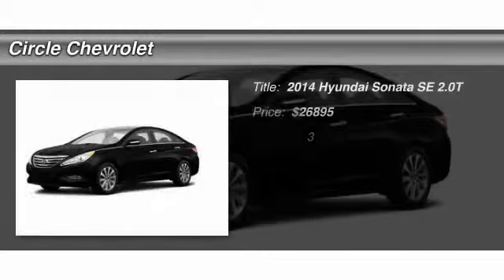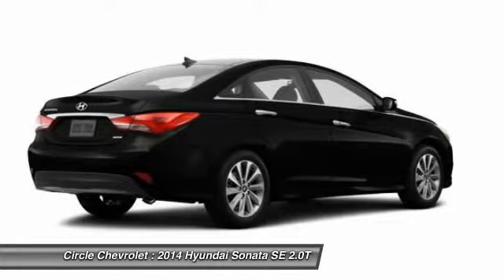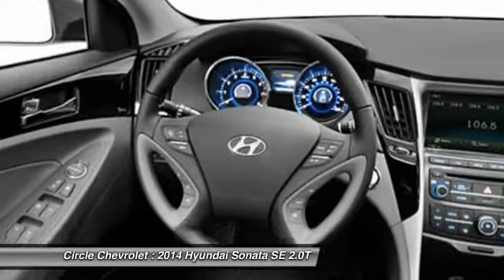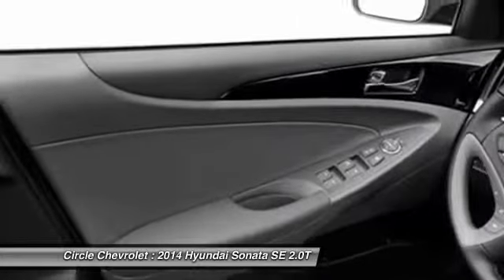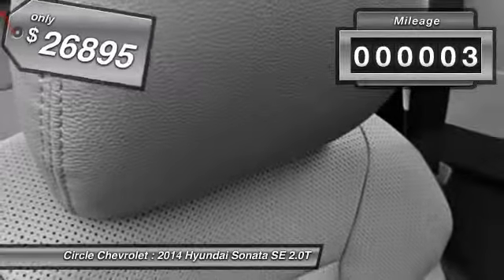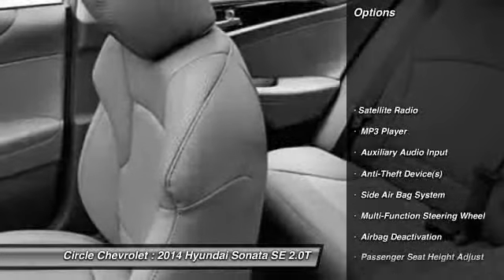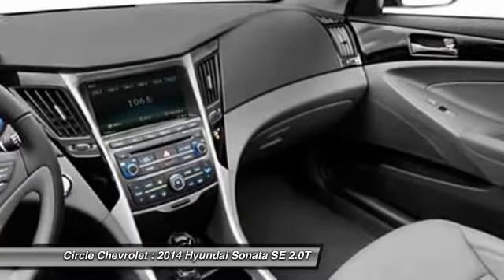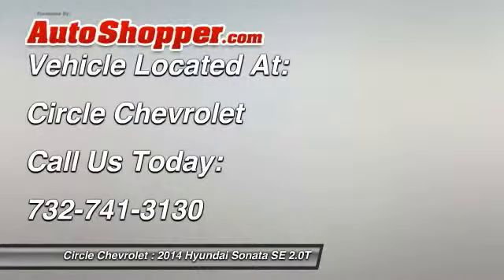2014 Hyundai Sonata SE 2.0T Shrewsbury NJ 07702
2014 Hyundai Sonata SE 2.0T

This vehicle is located at:

Circle Chevrolet
641 Shrewsbury Avenue